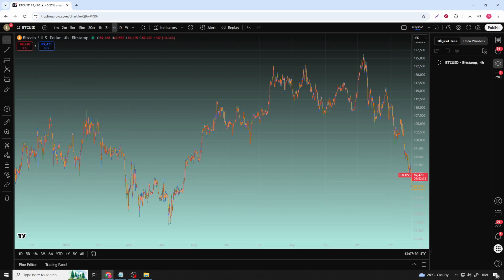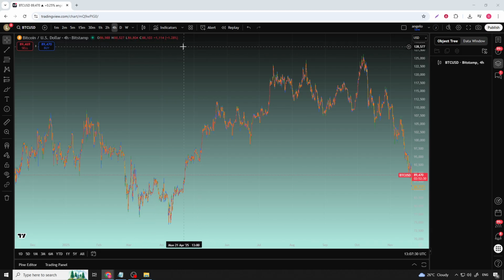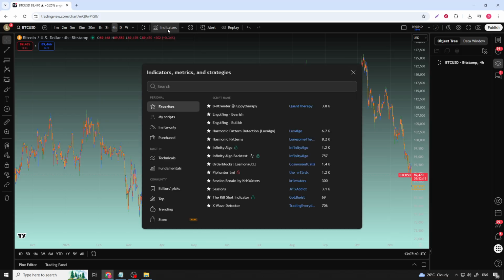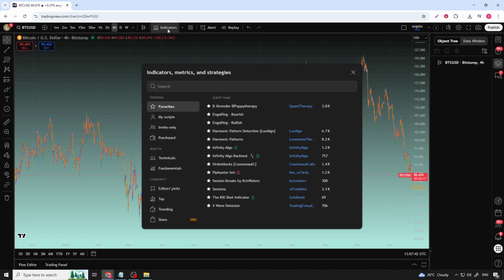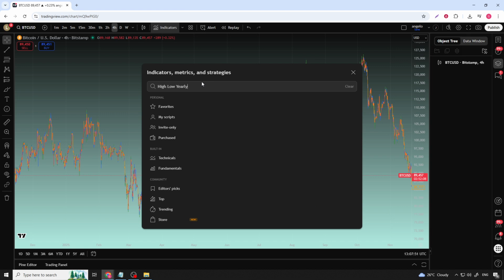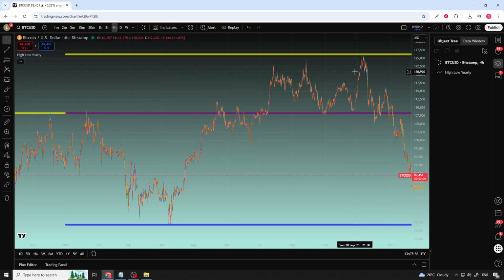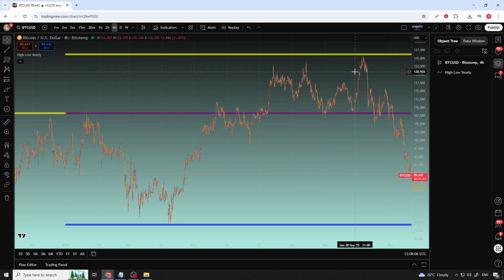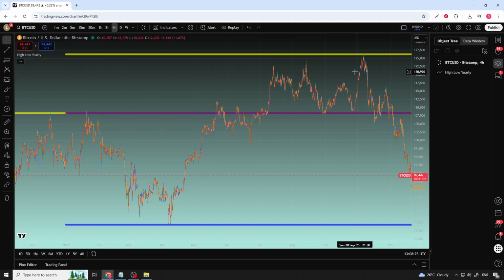How To Add High Low Yearly In Tradingview Pro (Quick And Easy Guide)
Learn how to add the High Low Yearly indicator in TradingView Pro and quickly identify the most important long-term price levels on your chart. This tutorial shows you how yearly highs and lows help traders understand major support and resistance zones, long-term market structure, and key breakout levels. Perfect for swing traders, long-term investors, and anyone who wants deeper market insights.

In this video, you’ll discover the benefits of yearly high/low levels, how to apply them to any chart, and how these levels improve trend analysis, risk management, and trading confidence across crypto, stocks, and forex.